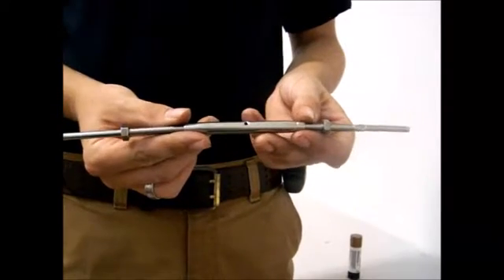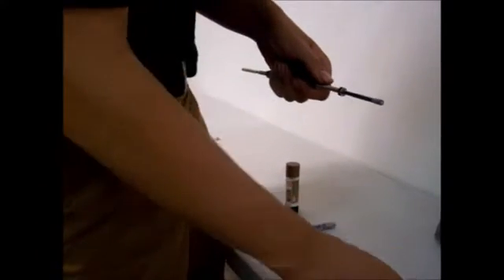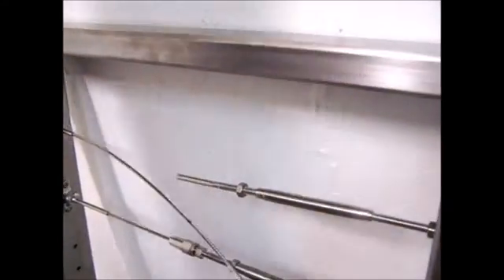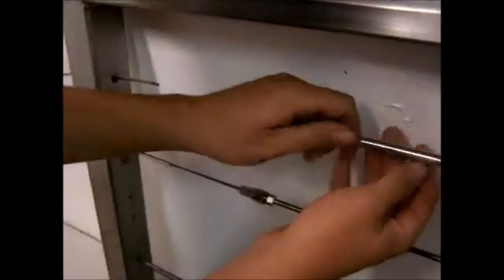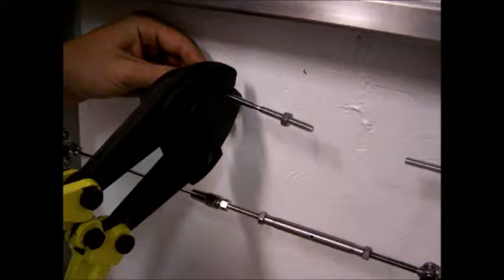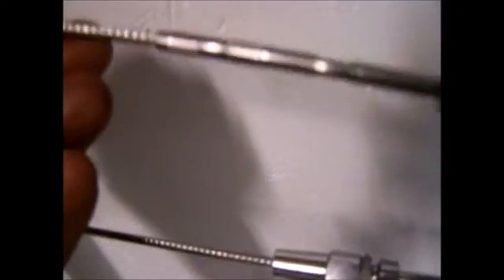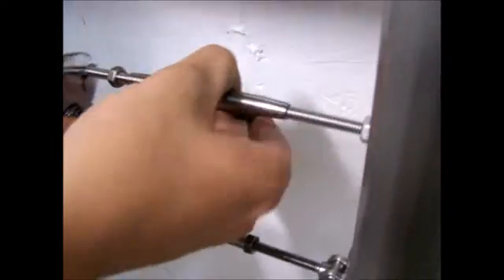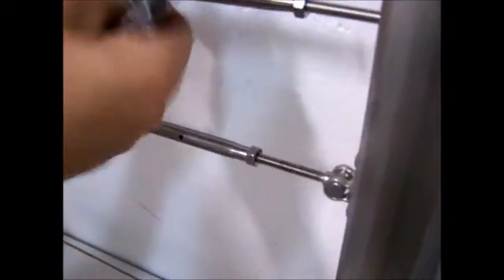Rod End Turnbuckle Installation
A video that shows you how to install a rode end turnbuckle fitting for cable rail.